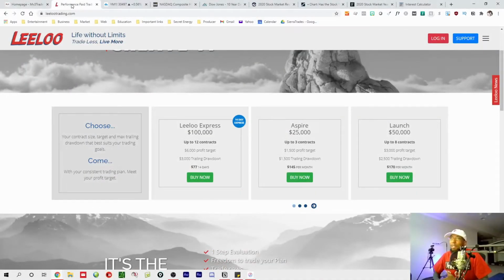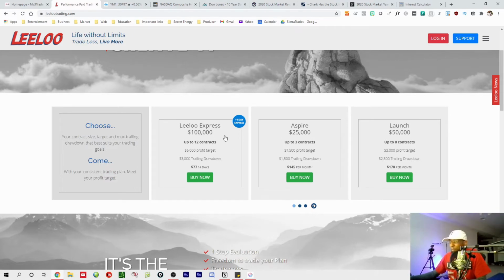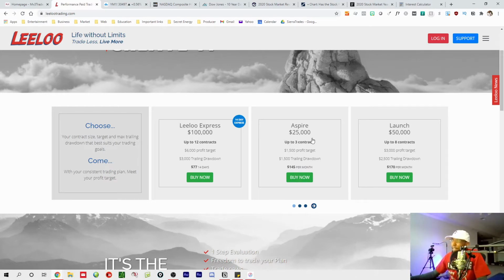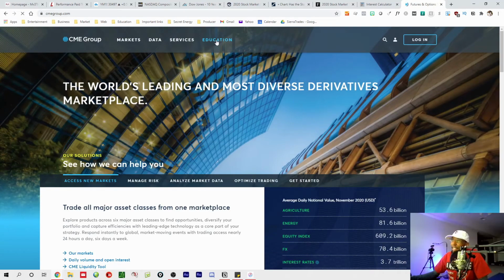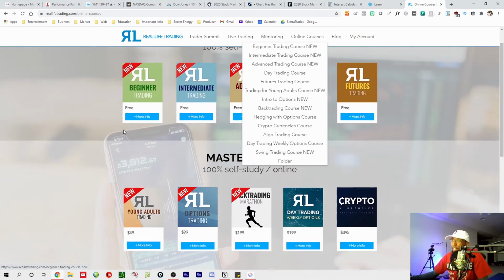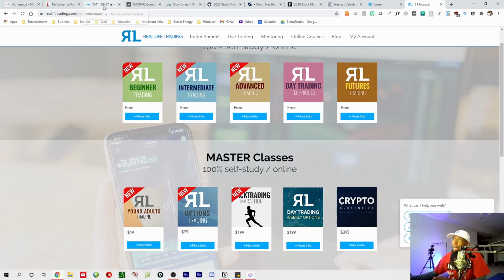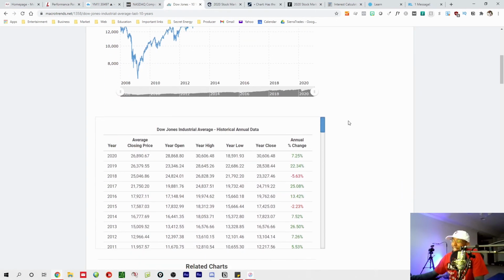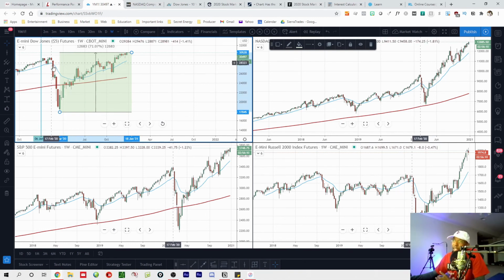How To Turn Your $600 Stimulus Check Into $25,000 PLUS!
$600 Stimulus Check Not Enough? Think Again! $600 can literally change your life! Here’s how…

Invest your stimulus check instead of focusing on the hype that a 600 stimulus check is not enough. Leeloo Trading is a great way to make the most out of your $600 stimulus check when you receive it.